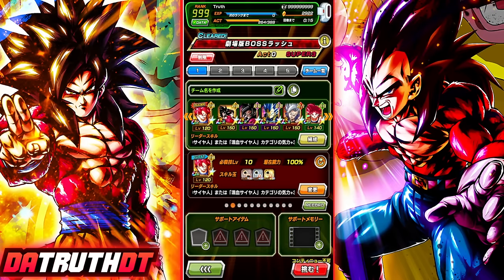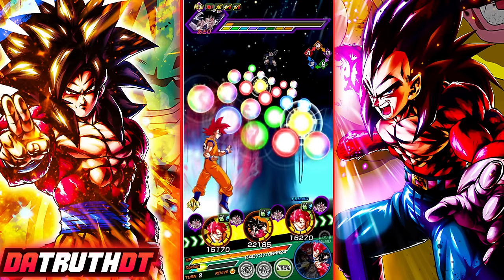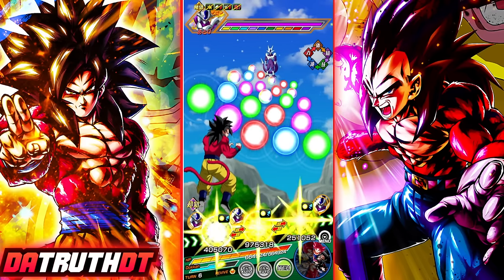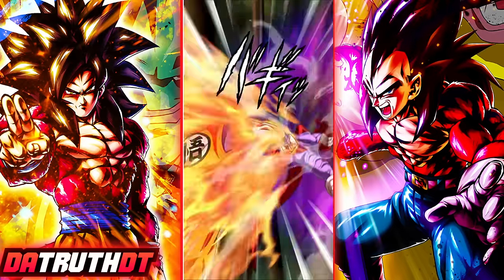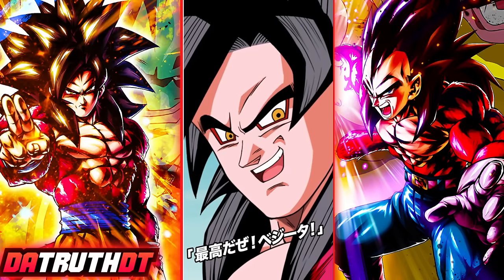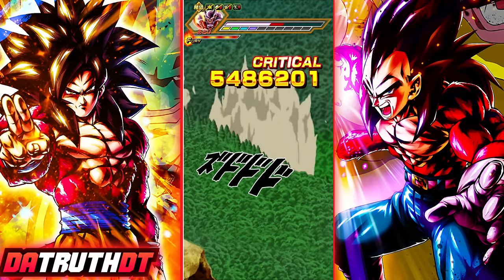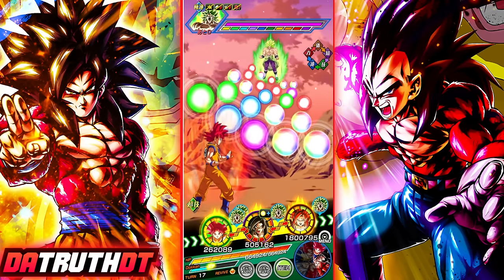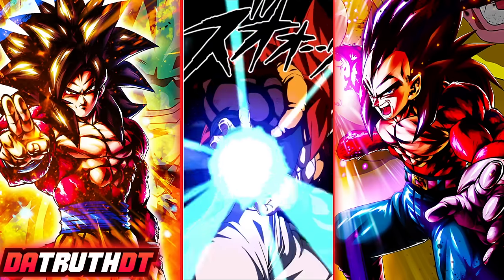LR INT SSJ4 GOKU VS. MOVIE BOSS RUSH! THE ULTIMATE RED ZONE! (DBZ: Dokkan Battle)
Video Title: LR INT SSJ4 GOKU VS. MOVIE BOSS RUSH! THE ULTIMATE RED ZONE! (DBZ: Dokkan Battle)